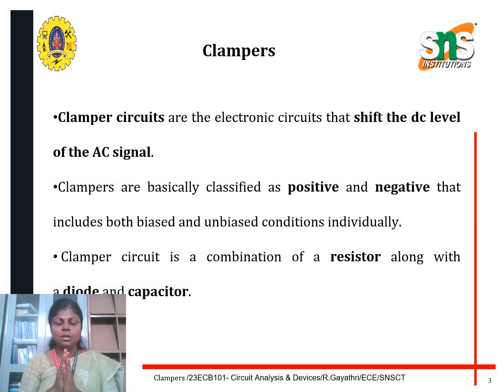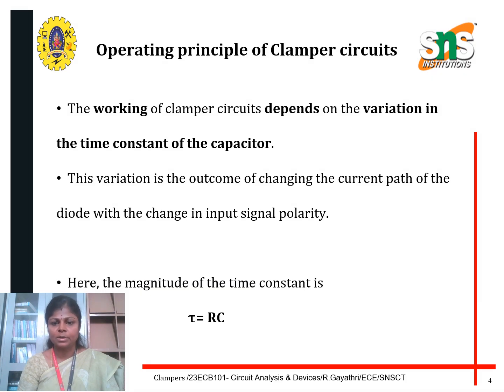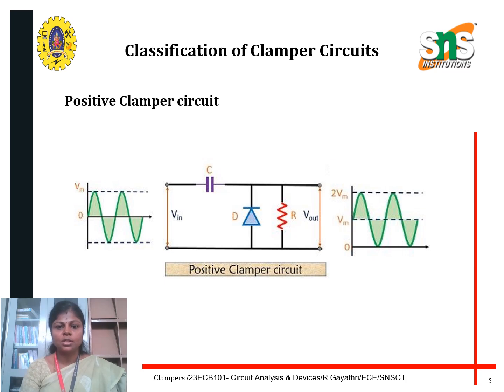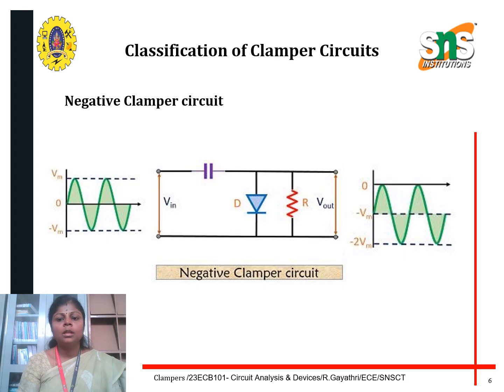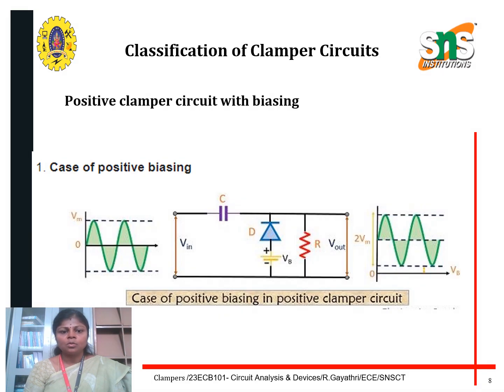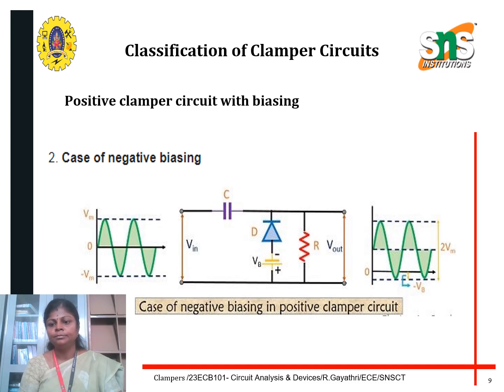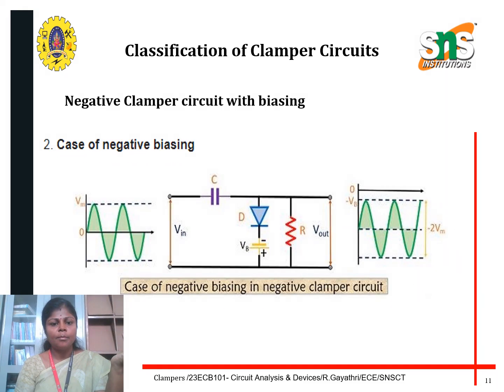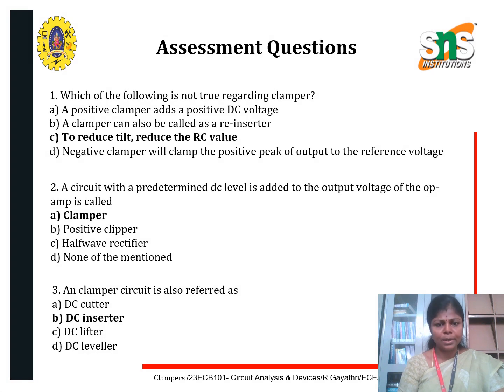Clamper | Circuit Analysis and Devices | SNS Institutions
A clamper (or clamping circuit or clamp) is an electronic circuit that fixes either the positive or the negative peak excursions of a signal to a defined voltage by adding a variable positive or negative DC voltage to it. The clamper does not restrict the peak-to-peak excursion of the signal (clipping); it moves the whole signal up or down so as to place its peaks at the reference level.